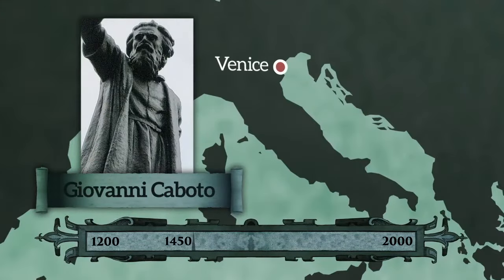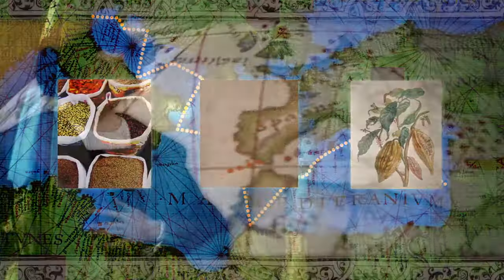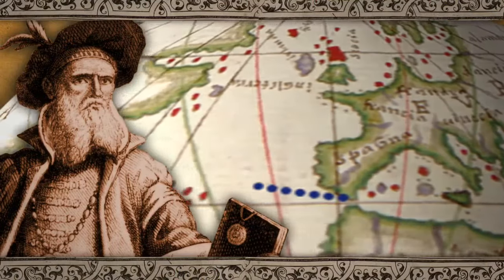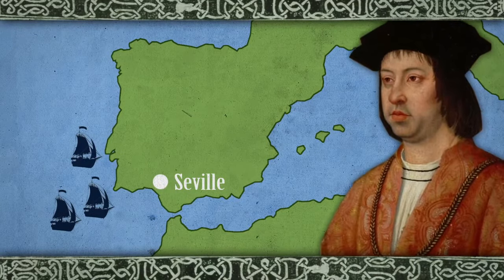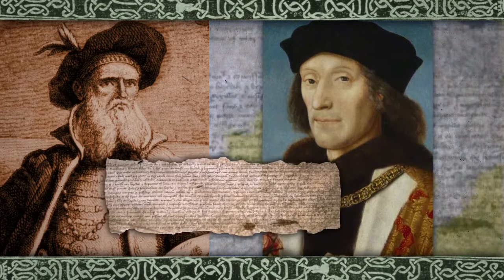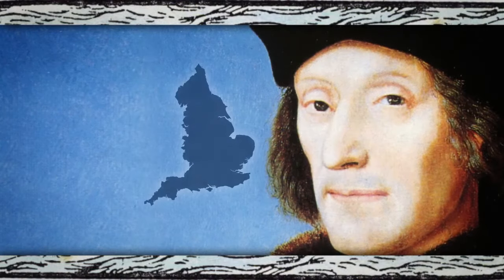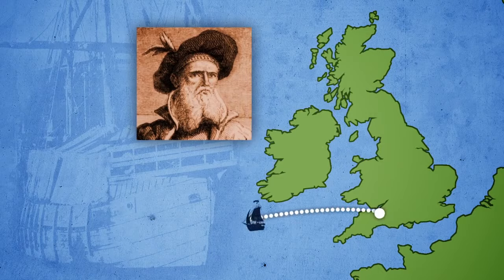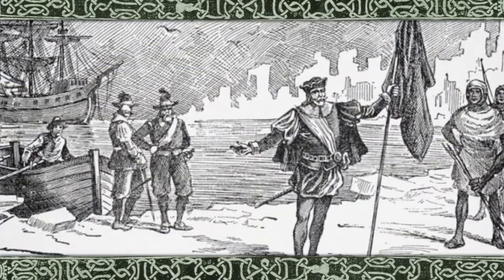John-Cabot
PBS Learning